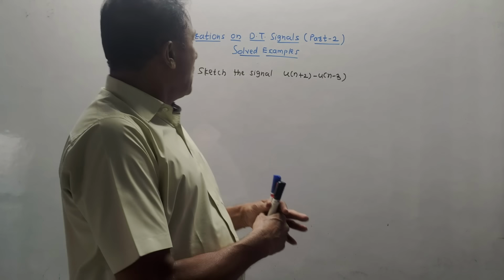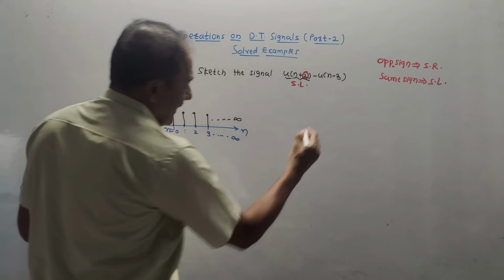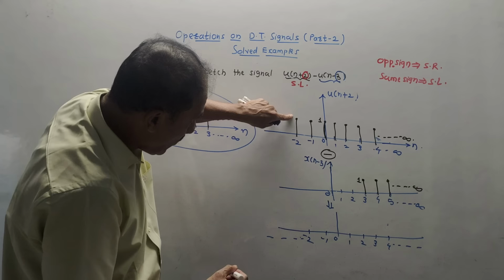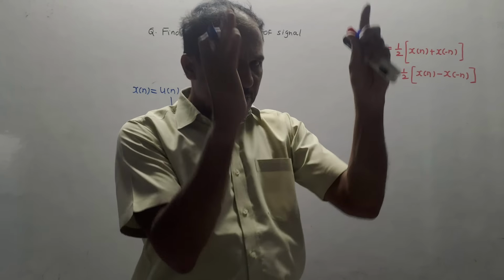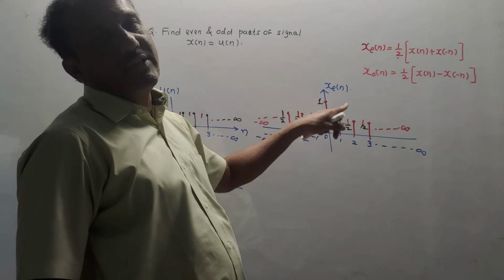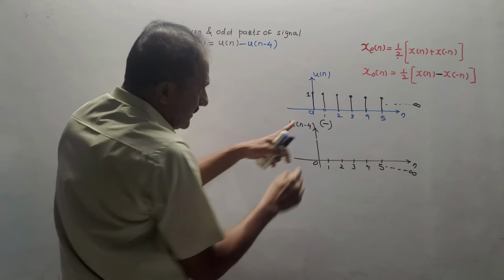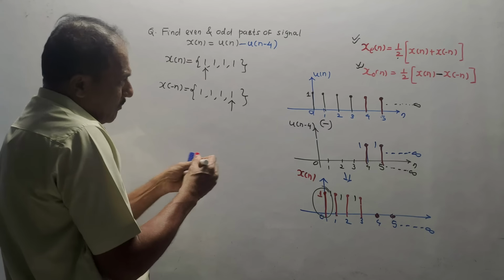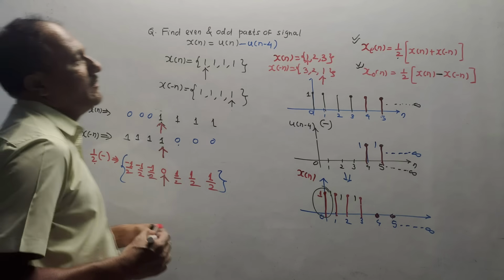OPERATIONS ON D.T. SIGNALS (PART 2)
This video provides the solved problems on the operation of discrete-time signals.

Operations on D.T. signals (PART-1)